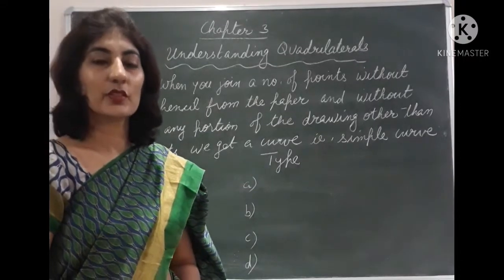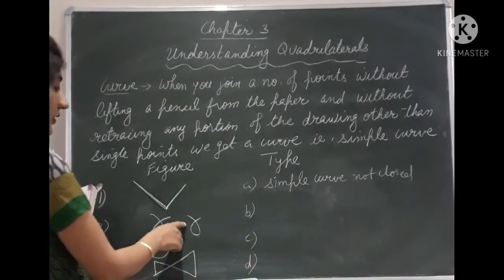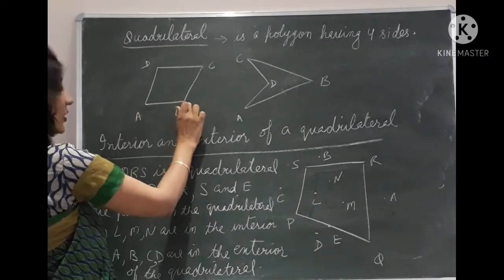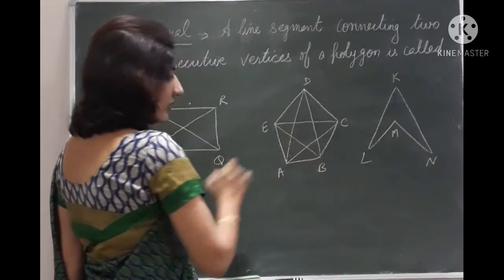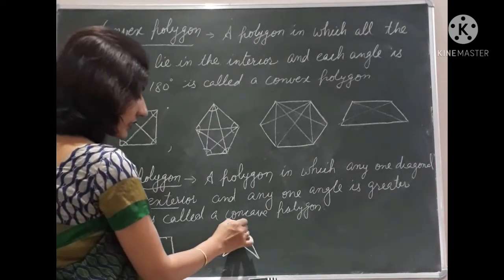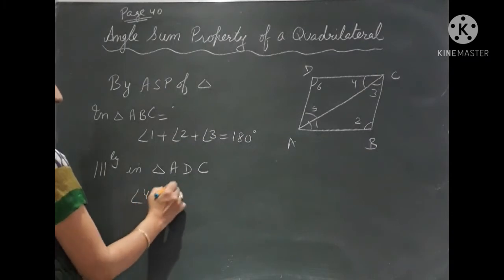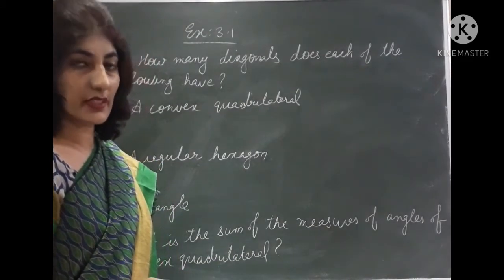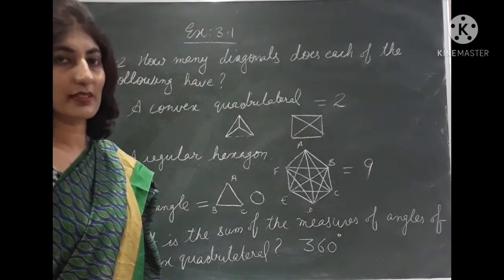Ch3 Understanding Quadrilaterals (class8)